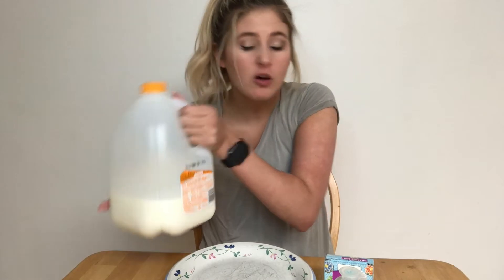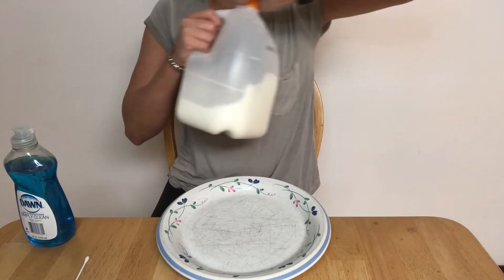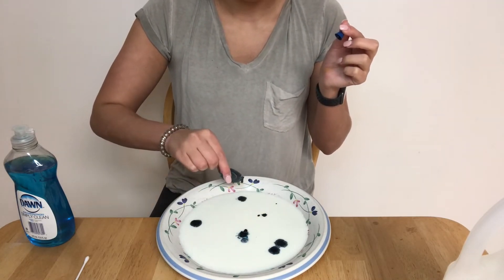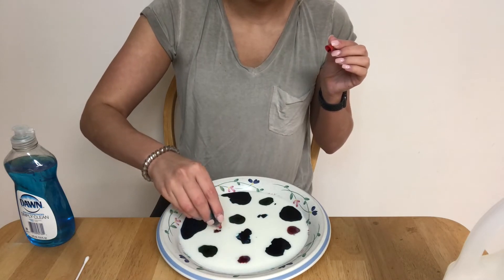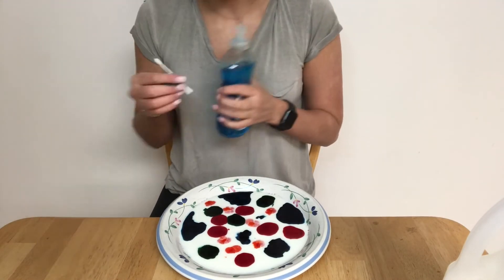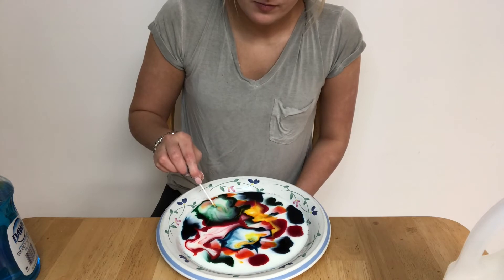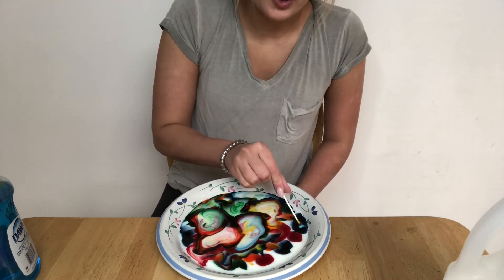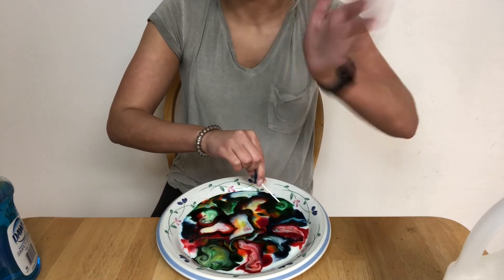Preschool Milk Science Experiment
This is one of my all time FAVORITE activities to do! You only need four things that you can find around your house.
-milk
-food coloring
-dish soap
-q-tip

Watch the video to see step by step on how to do it!